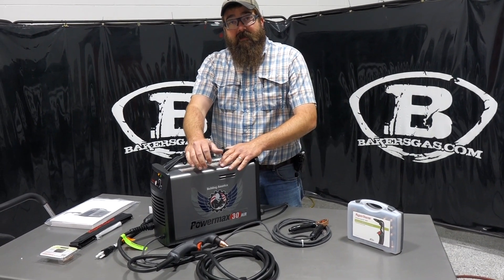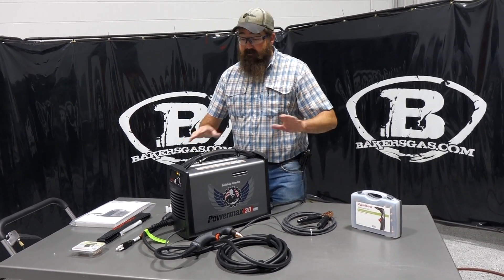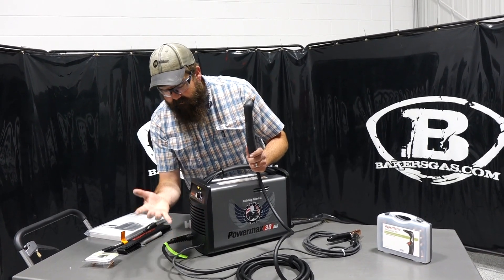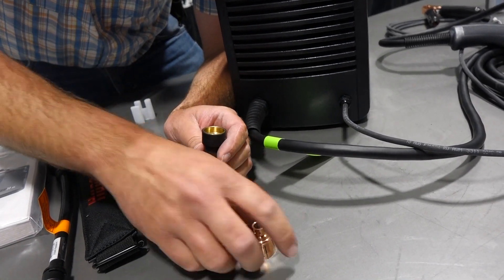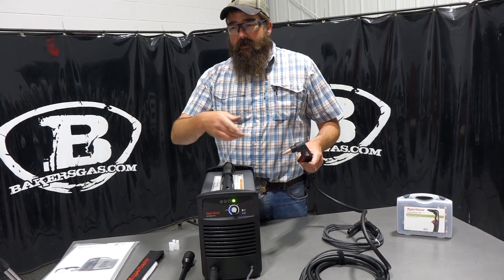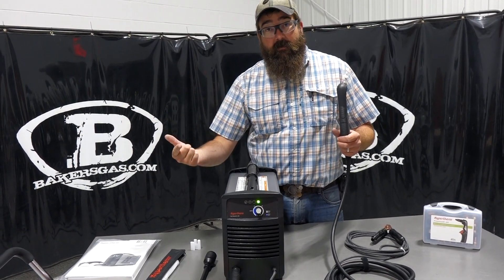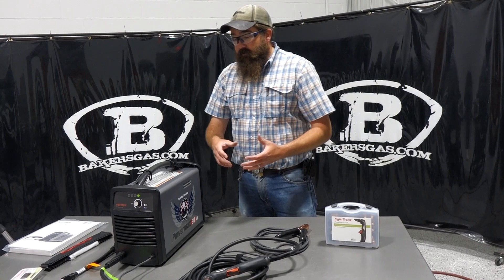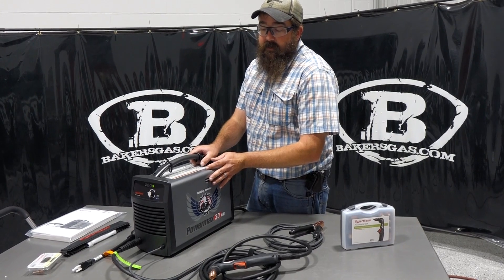Hypertherm Powermax 30 Air Review and Demo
The only plasma cutter with a built-in air compressor! Cut virtually anywhere with this plasma system by plugging it into any 110 or 220 outlet. (Even can run off a generator) Rated for 5/16 but can sever up to 5/8 inch.